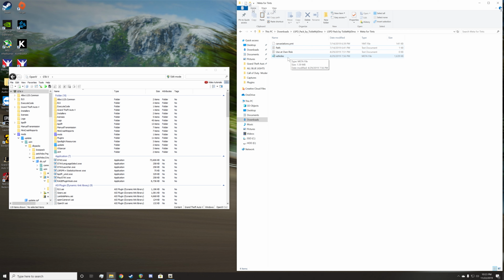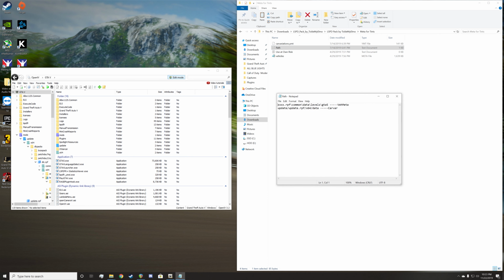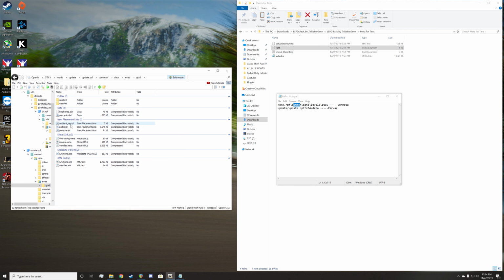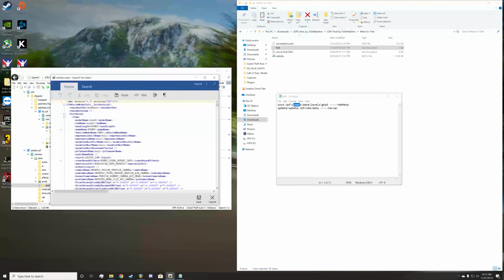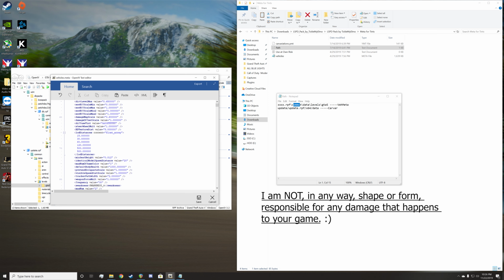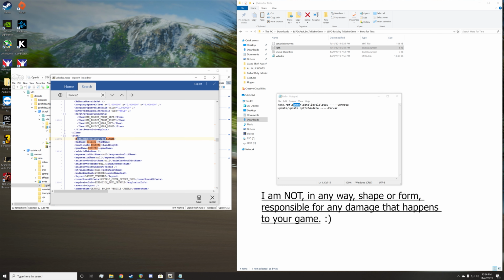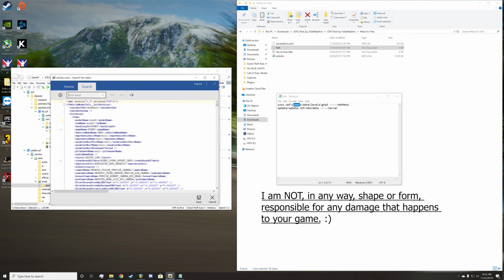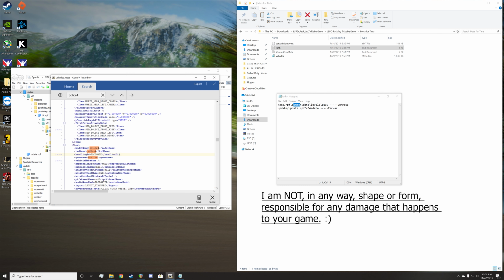How To Install LSPDFR 0.4.4 #3 - Editing your Vehicles.Meta And Adding Visual Settings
In this video, I go over how to fix broken cars and change car sounds in GTA!

Mods I use or I think are cool
▼Scripts▼

Remove pursuit camera in LSPDFR 0.4 by adding this to lspdfr.ini
Chase.DisableCameraFocus = true